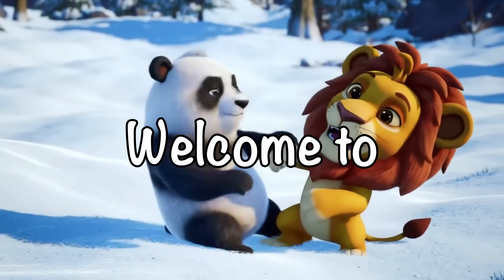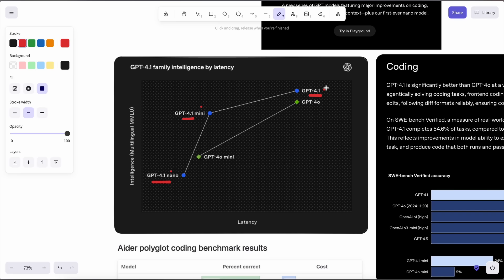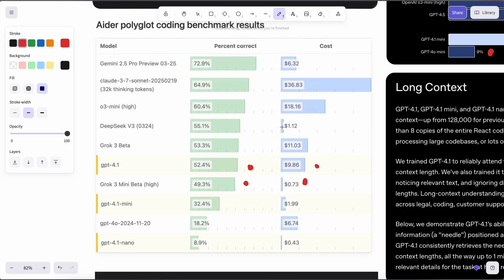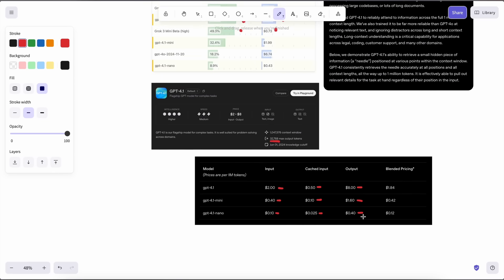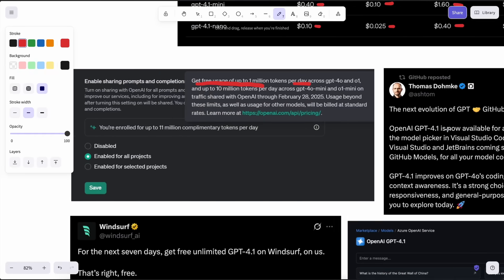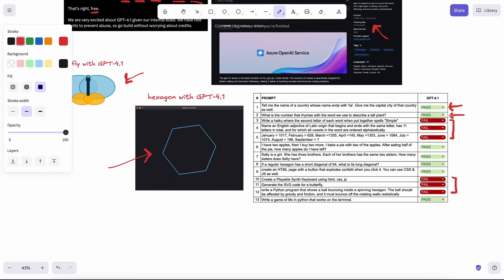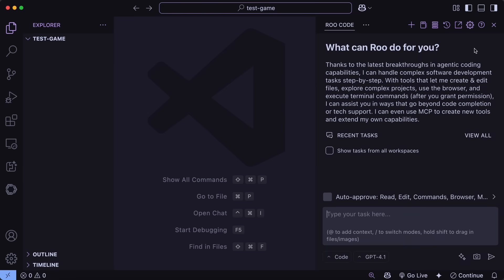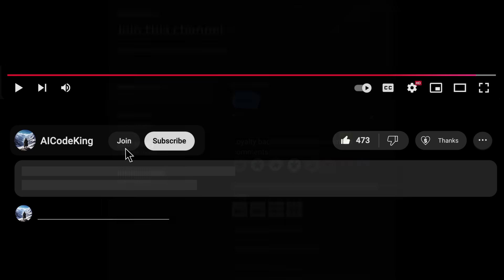GPT-4.1 + Free APIs + Cline & RooCode : Another MID Model by OpenAI is INSANE!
In this video, I'll be telling you about GPT-4.1 which is a new model by OpenAI that performs well but it is not on par with even 3.7 Sonnet which is amazing. I'll be telling you about some free APIs to use it as well.